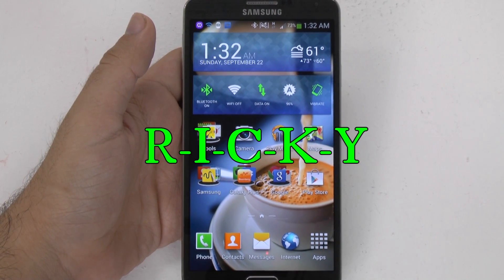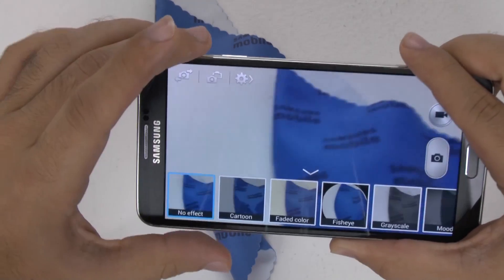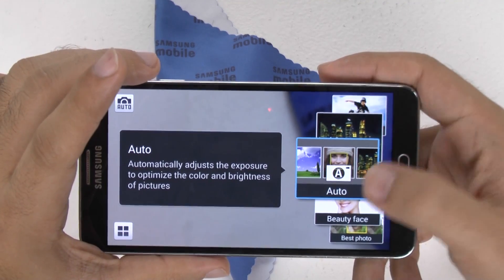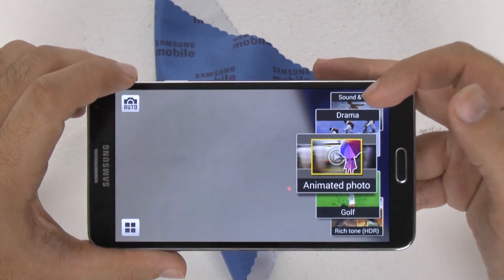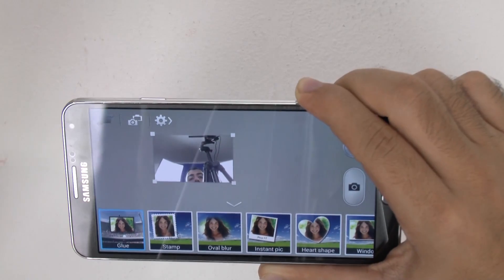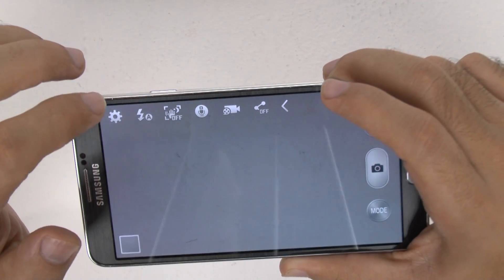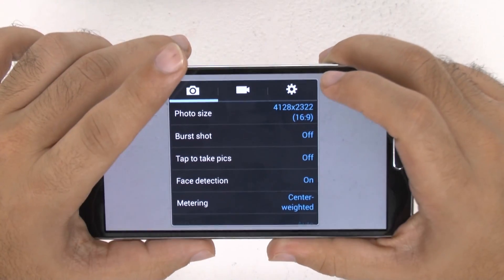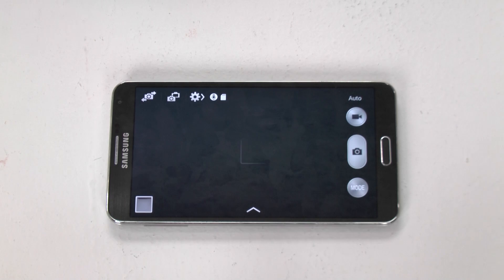Galaxy Note 3 Camera Walkthrough